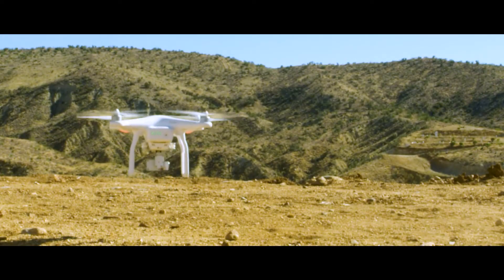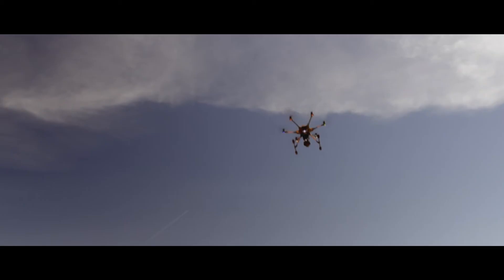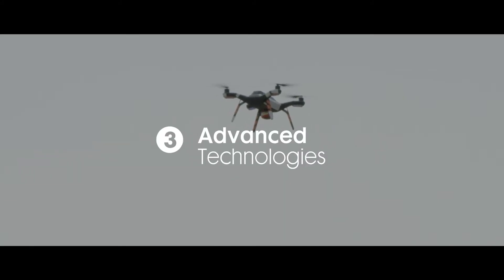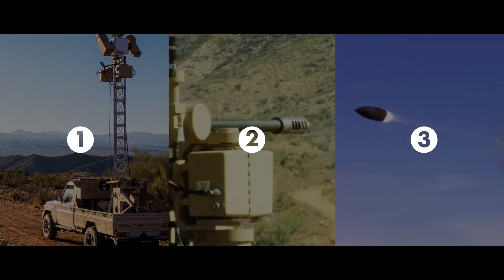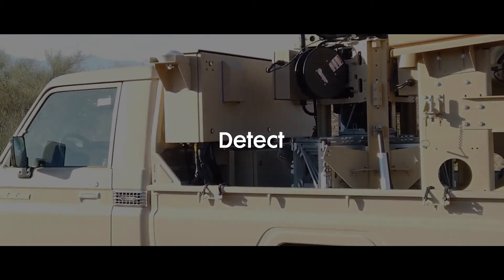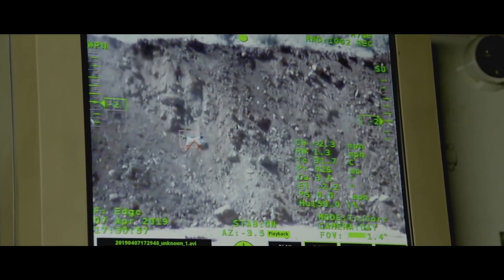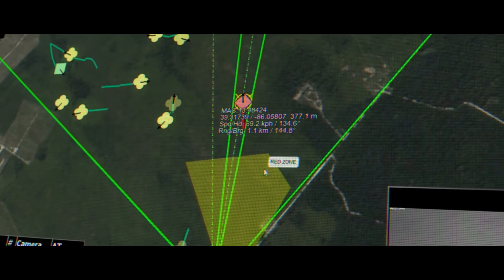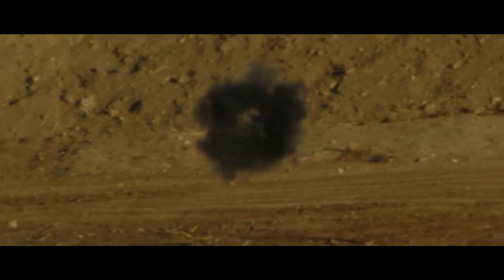M-ACE Vehicle - C-UAS Solution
The Mobile – Acquisition, Cueing and Effector (M-ACE) System is a modular, adaptable C-UAS solution. M-ACE can fit on a variety of commercial and military vehicle platforms, including all standard 8’ truck beds. The M-ACE architecture can be easily adapted into different configurations based on each customers mission requirements.